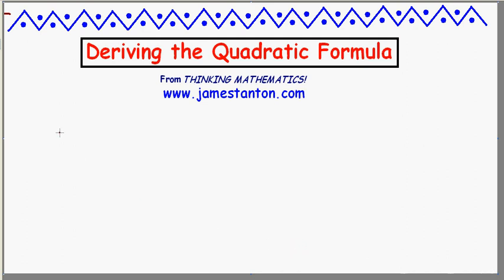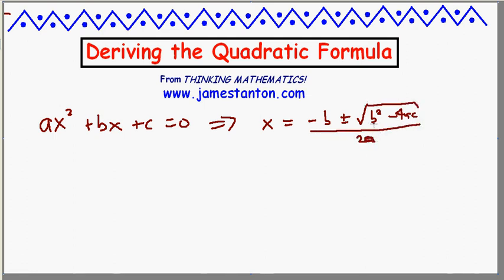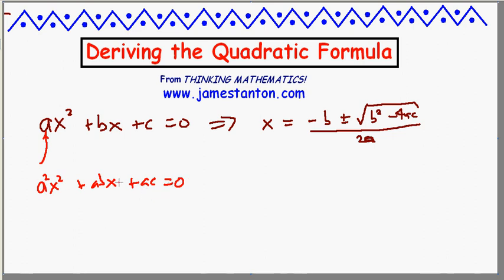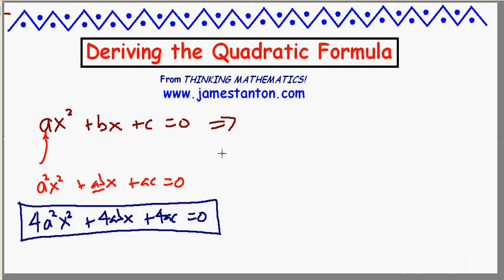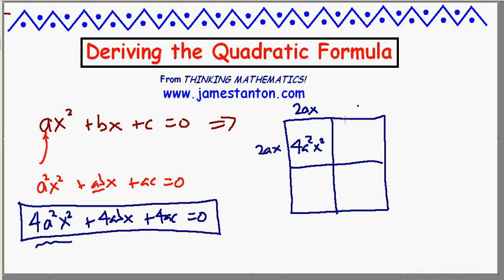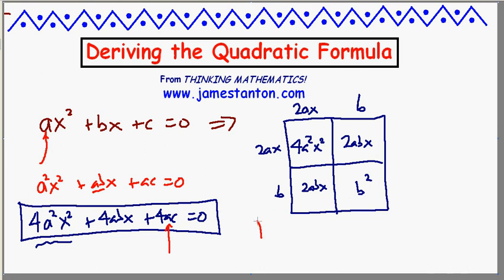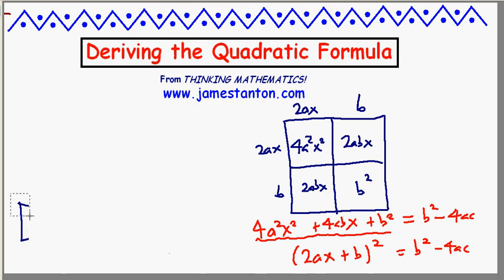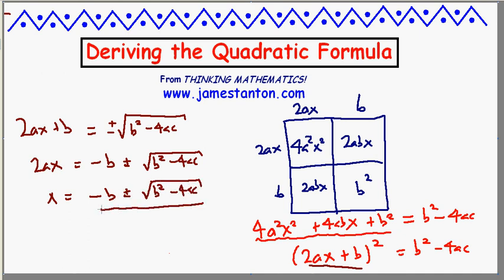Deriving the Quadratic Formula (TANTON Mathematics)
After learning how to complete the square, see how quickly and magically the famous quadratic formula pops out at you!